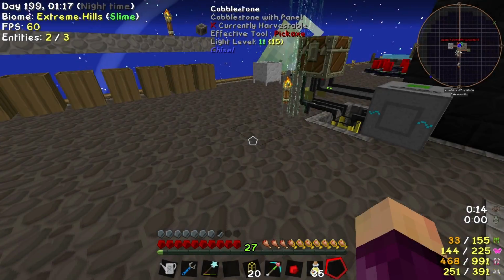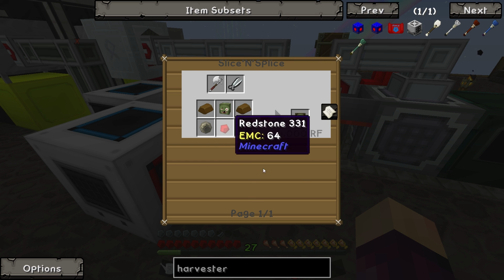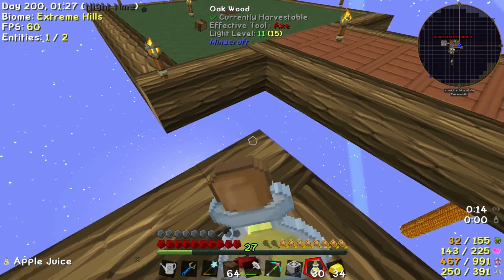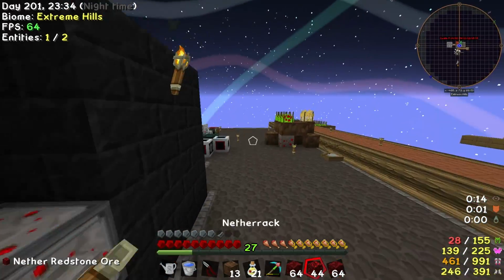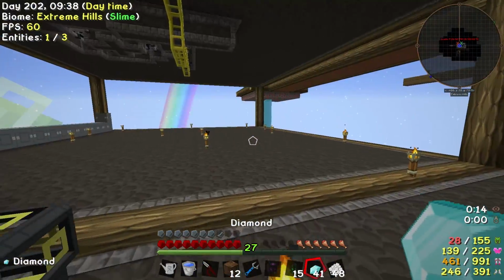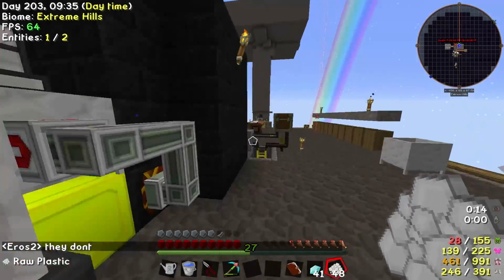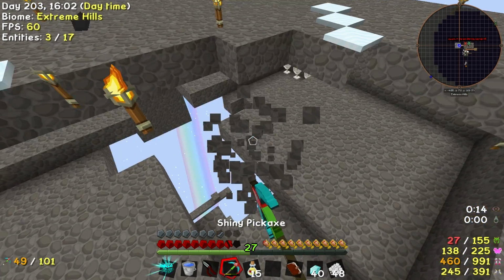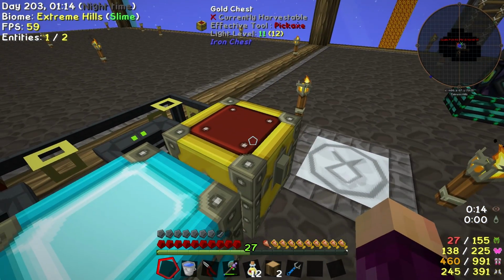Minecraft Project Ozone 2 Kappa Mode! #14 [Modded HQM Skyblock]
Minecraft Project Ozone 2 Kappa Mode! #14 [Modded HQM Skyblock] with GamingOnCaffeine